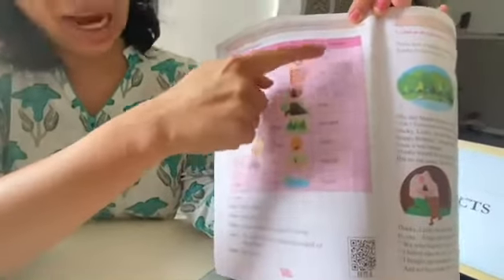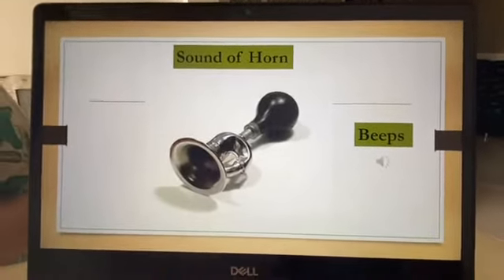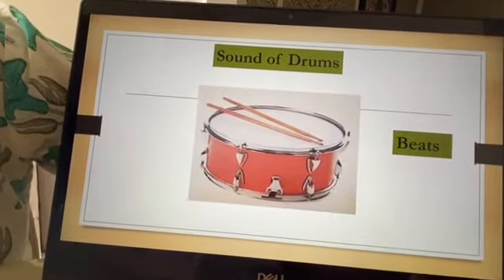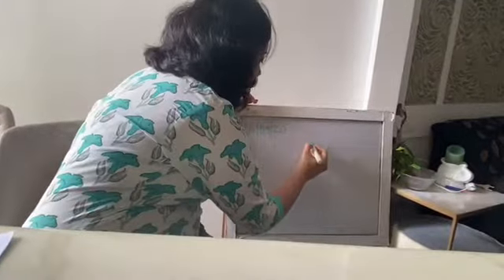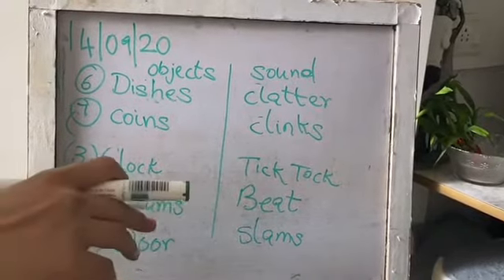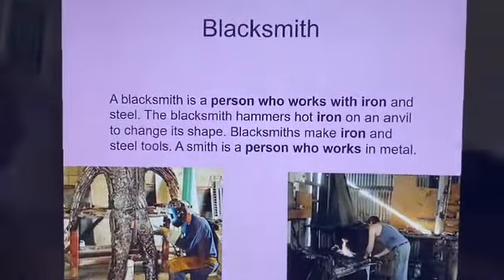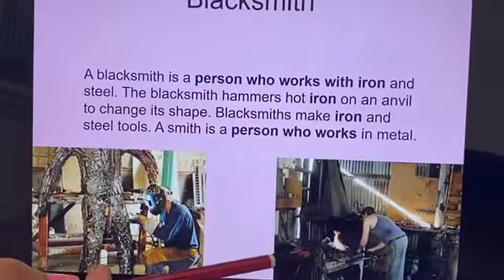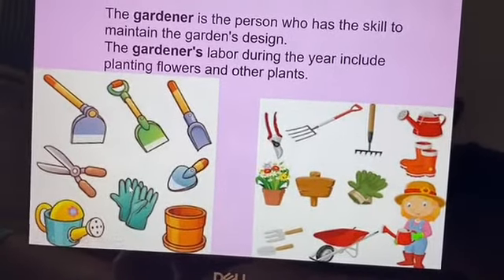SSC- First Std. English, Maths and EVS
English - Toto the Hen, Maths- 1-30, EVS - World of Work